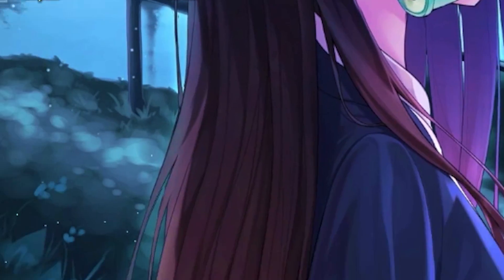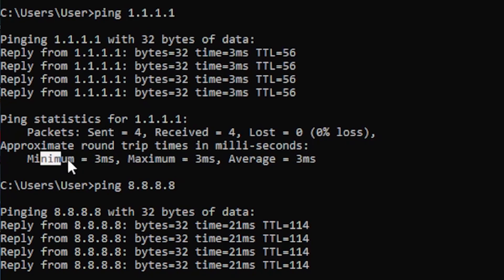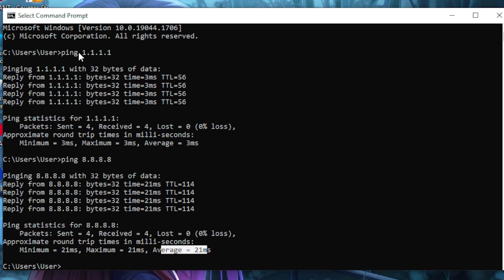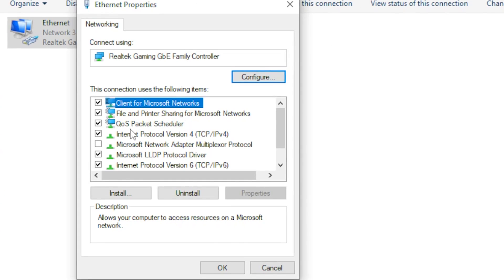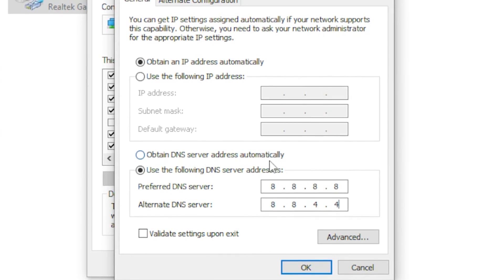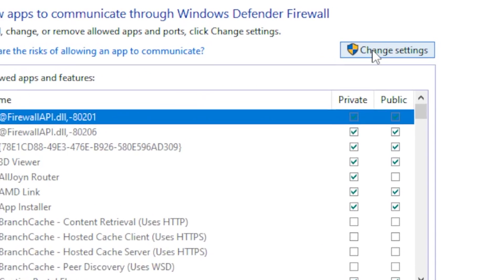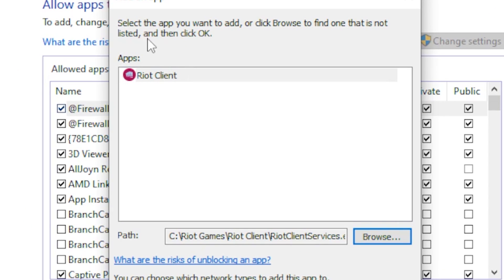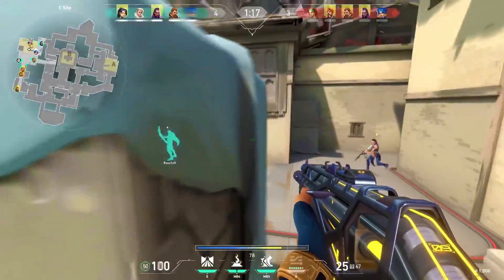HOW TO LOWER PING AND FIX PACKET LOSS IN VALORANT🔥 | Low Latency Settings ✔️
Title: HOW TO LOWER PING AND FIX PACKET LOSS IN VALORANT🔥 | Low Latency Settings ✔️

Learn three quick steps to fix high ping, reduce lag and lower latency in your Valorant.

📁PATH: C:\Riot Games\Riot Client

🎥: MY EQUIPMENT:
-Gaming PC
*Ryzen 3 3200g
*GTX 970
*16gb ram TForce
*Dixon Mouse
-Microphone
Samson CO1UPRO